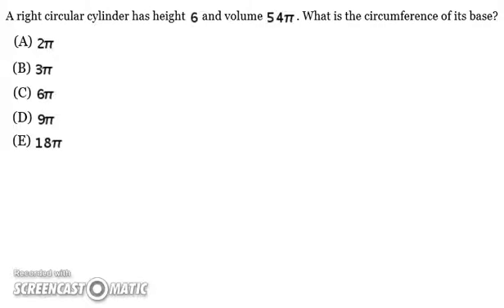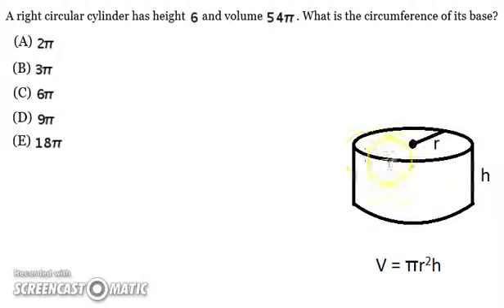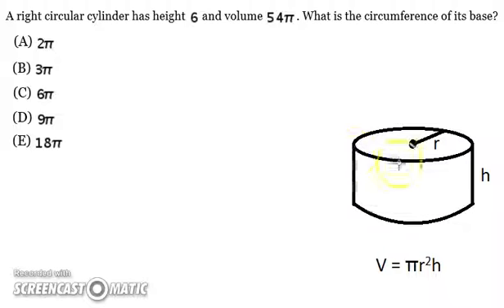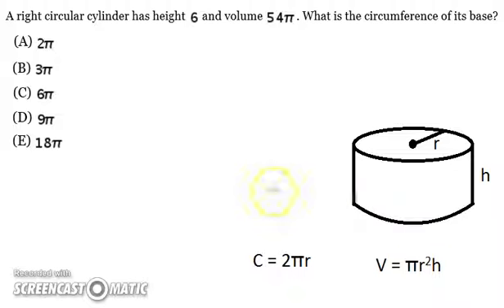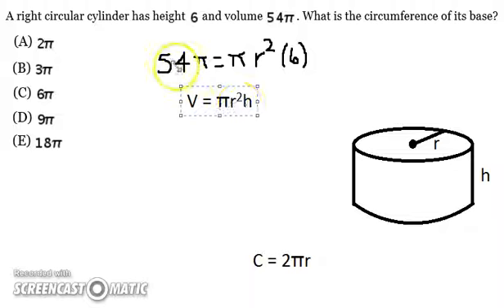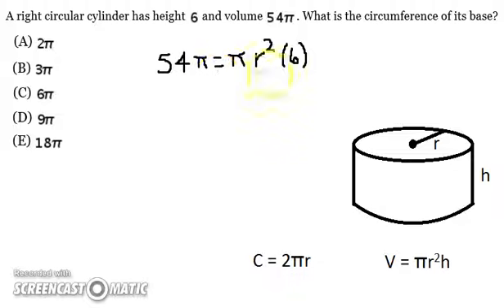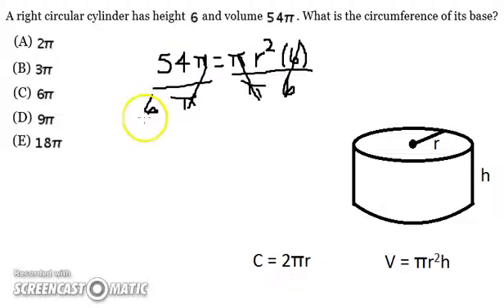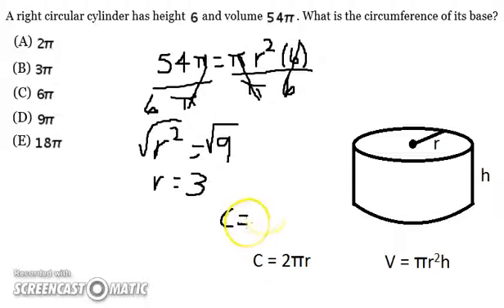SAT Question of the Day - 11-12-15